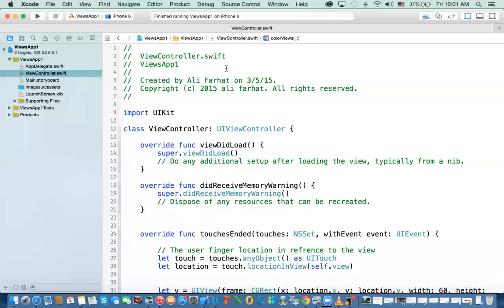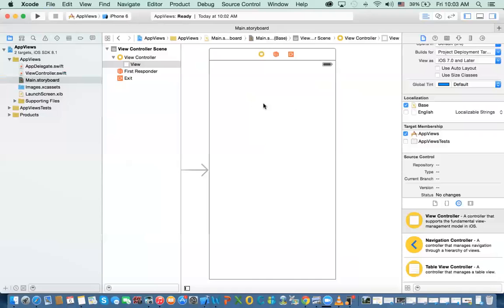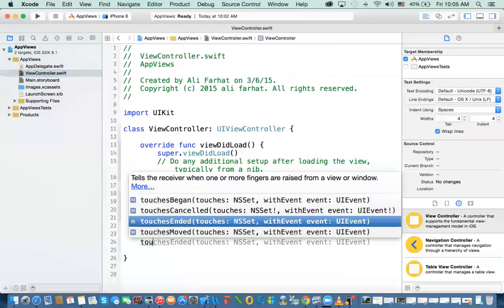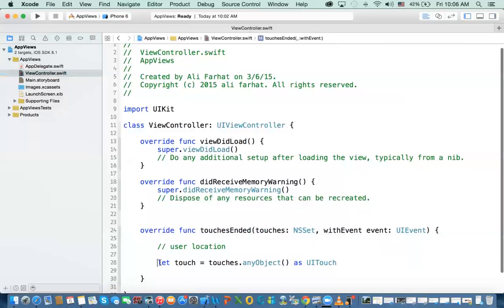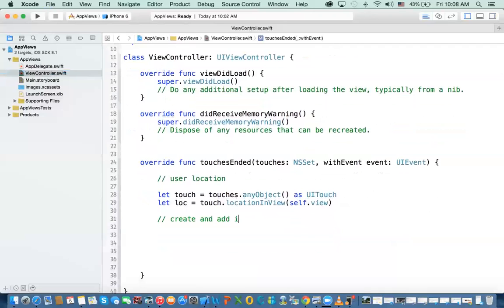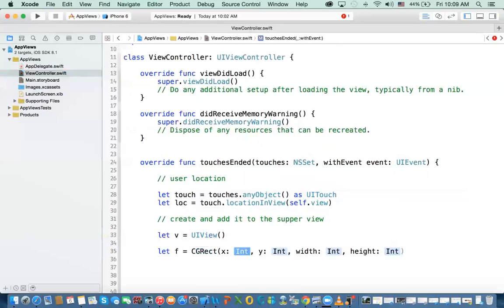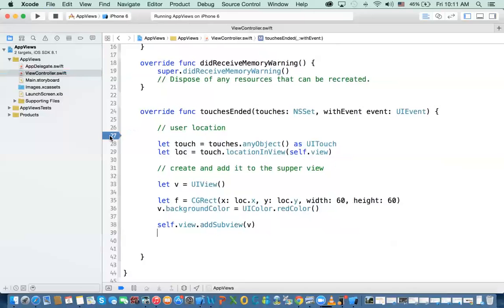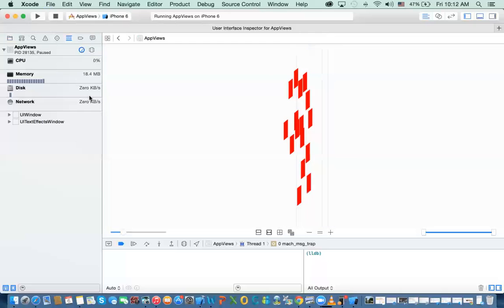9 - IOS 8 Views using swift Part 1/5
In this video we learn how to create view programmatically and add them to a view controller view.  Also, we will learn how to use the touchesEnded function.